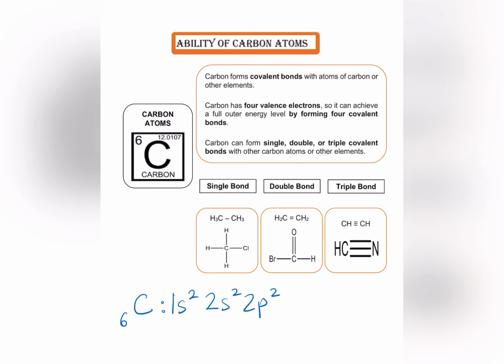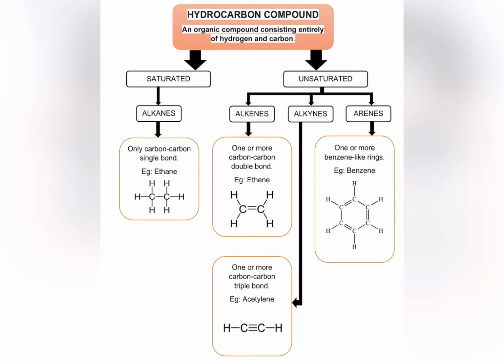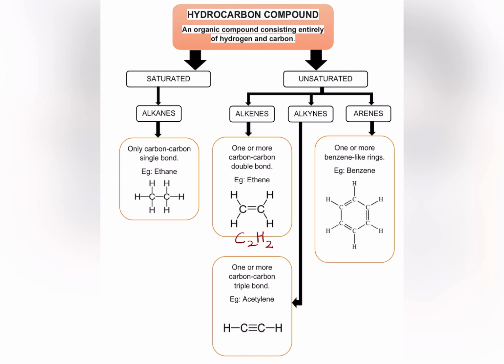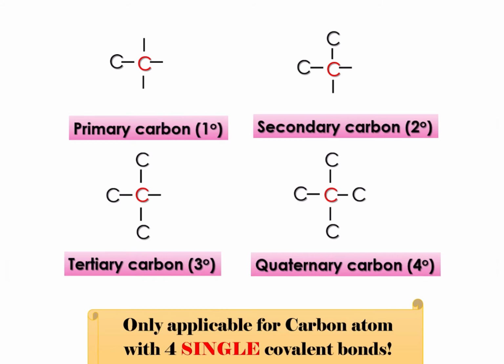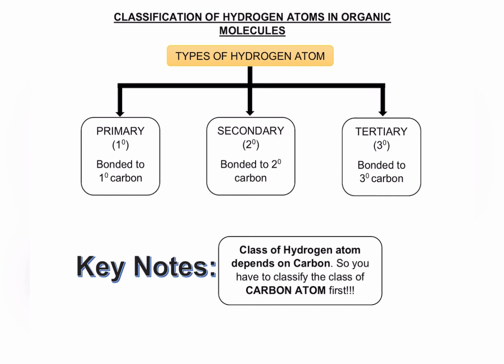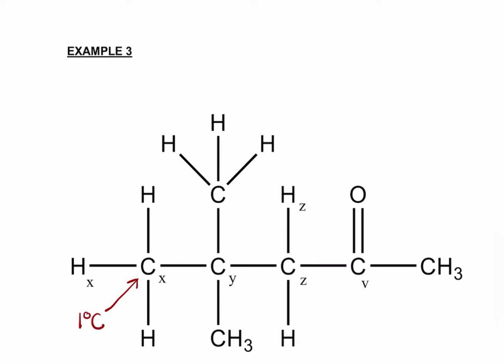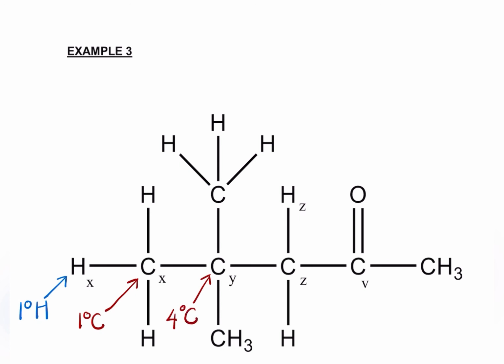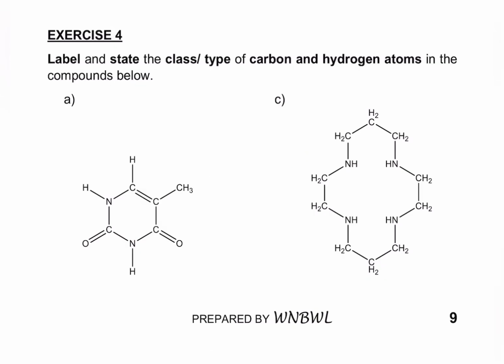Hydrocarbons & Classifications of Carbons and Hydrogen Atoms (Chapter 2; Part 2)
Hydrocarbons & Classifications of Carbons and Hydrogen Atoms

00:11 Ability of Carbon Atoms
02:11 Hydrocarbons
04:23 Classification of Carbon Atoms
06:24 Classifications of Hydrogen Atoms
07:24 Example 3